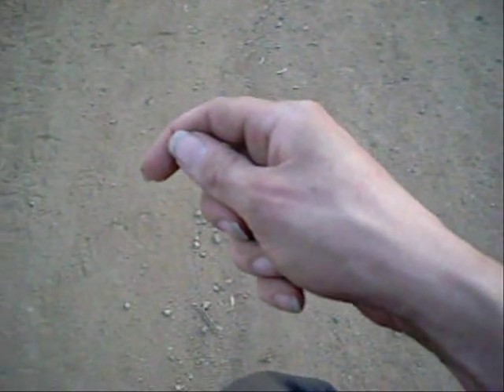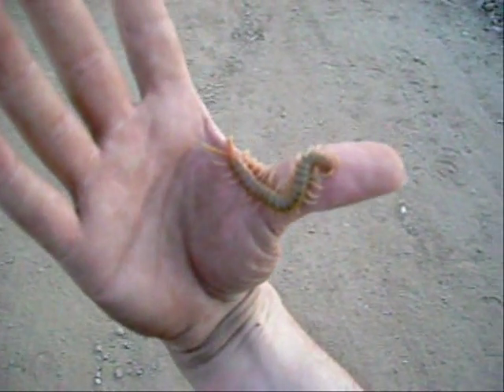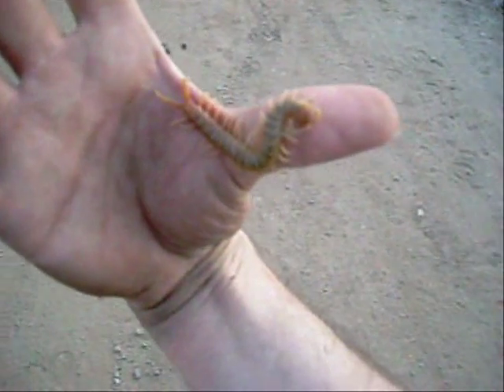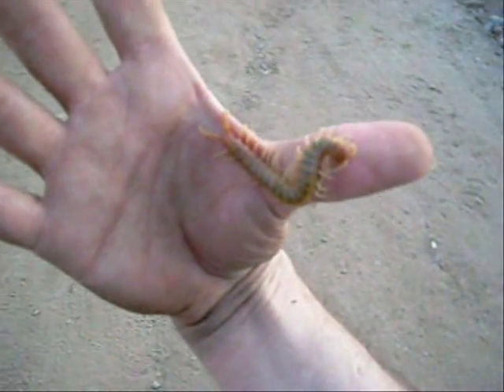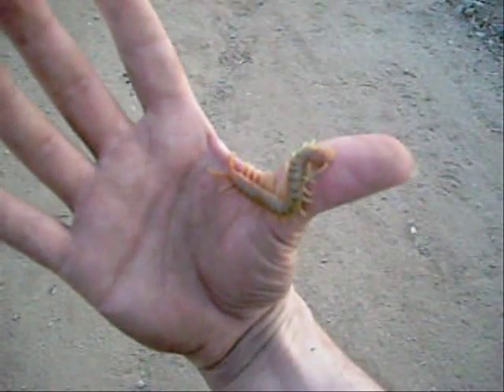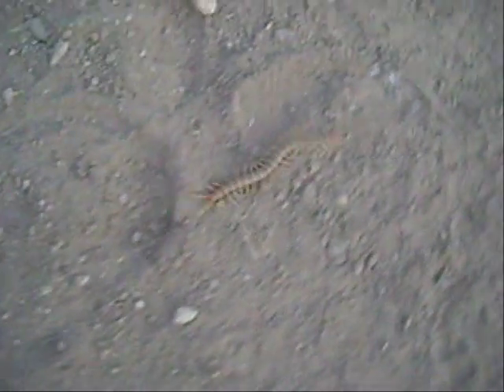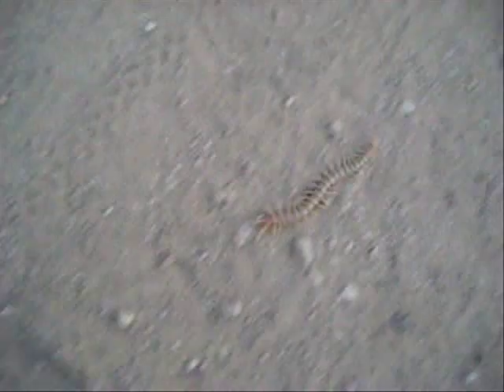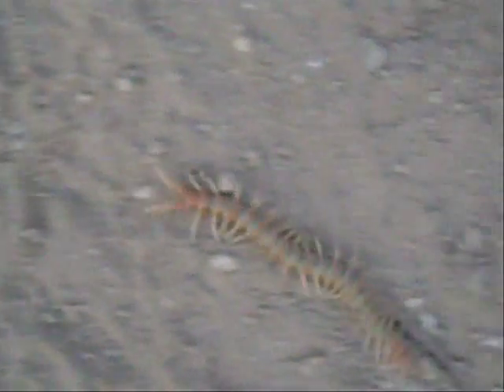Catch A Tiger (centipede) By The Tail hifi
Scolopendra polymorpha, North American tiger centipede, is probably the most commonly found giant centipede in California.  They can give a bit of a bite and large specimens can inject a sizable amount of venom if you let them but they should not be considered dangerous to humans.  They are known as tiger centipedes due to the dark horizontal barring you can see on this dude, but not all localities andor specimens from normally barred localities possess the stripes.  They will take down other bugs and scavenge meat.

[uploaded from a 29MB WMV file]